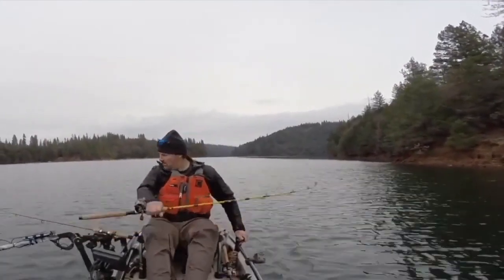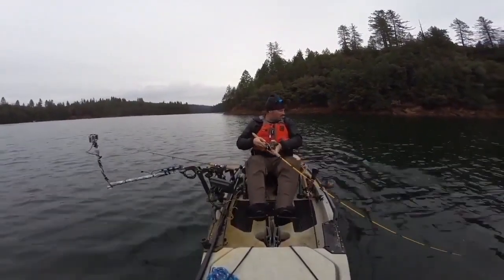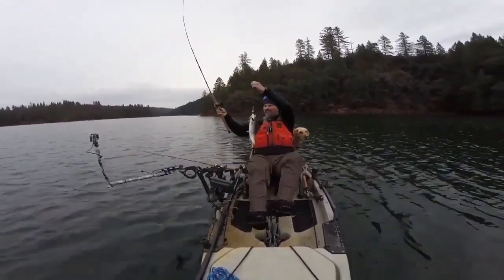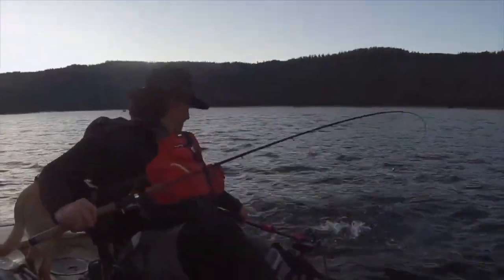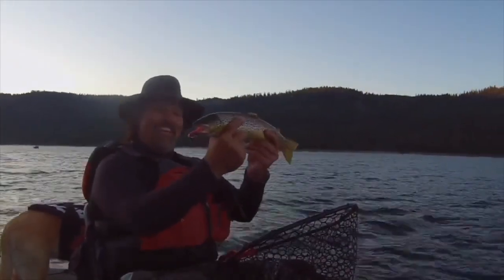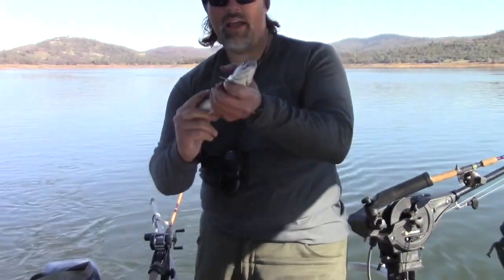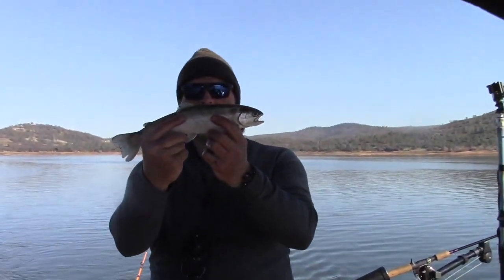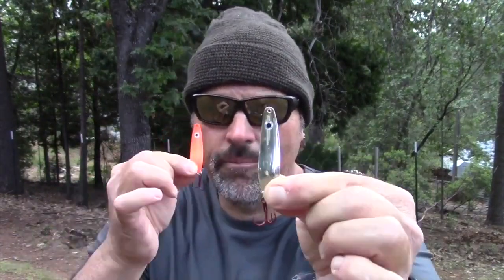How To Catch Trout In The Late Spring